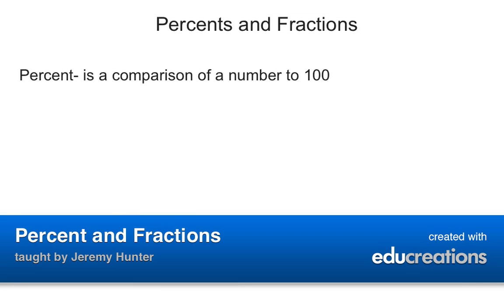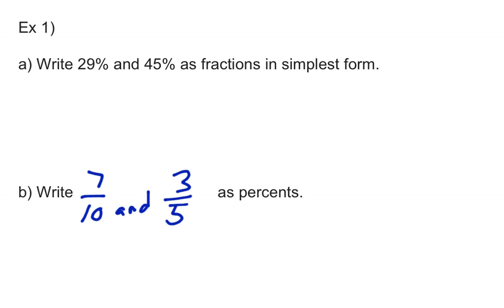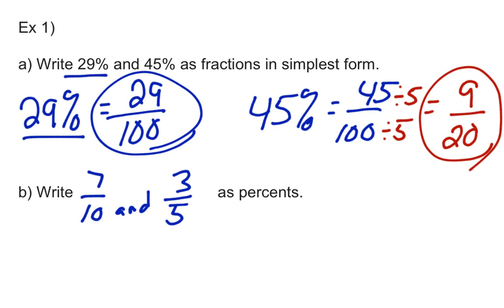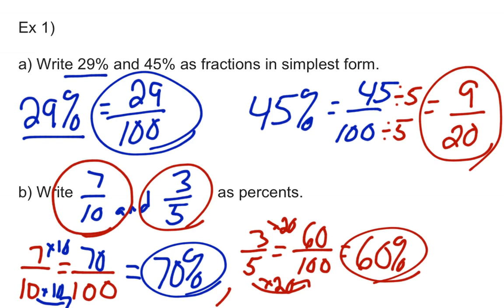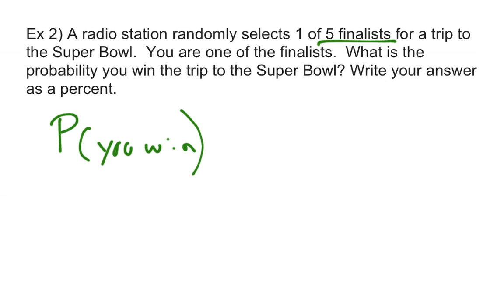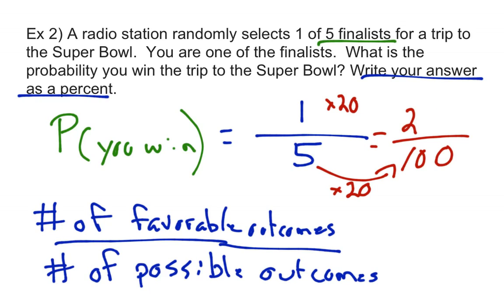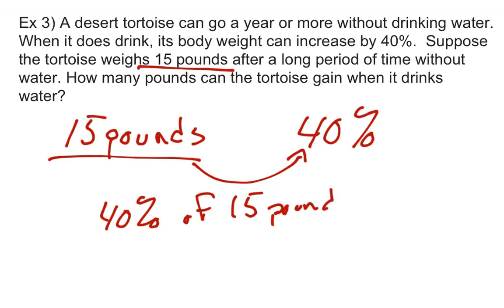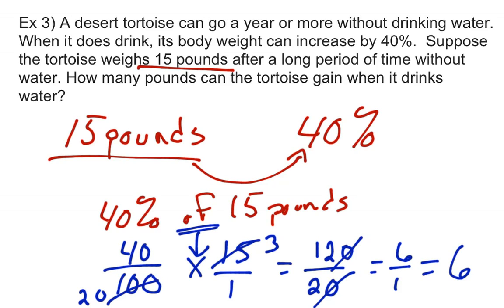Percent and Fractions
A look a percents and fractions. View more lessons